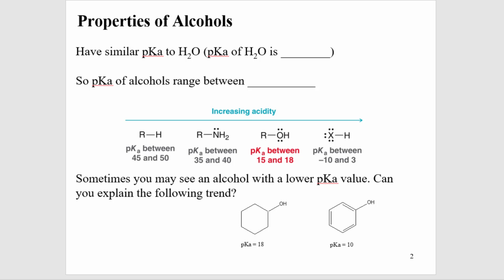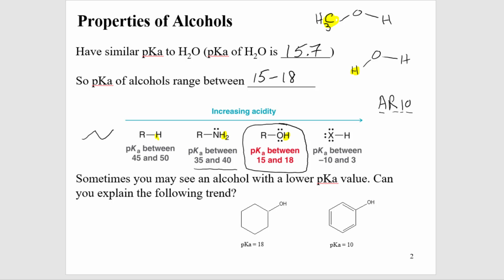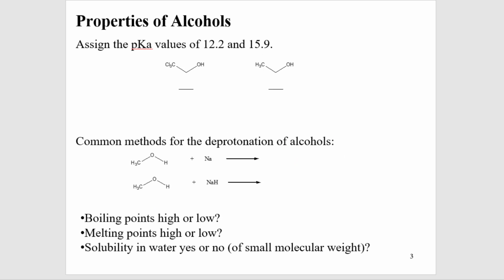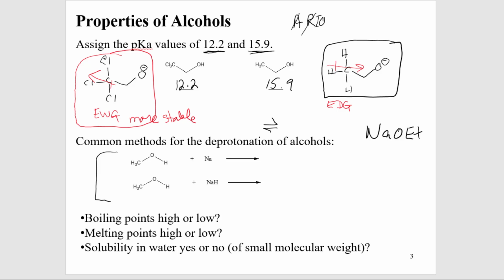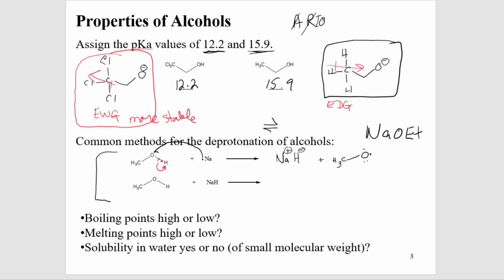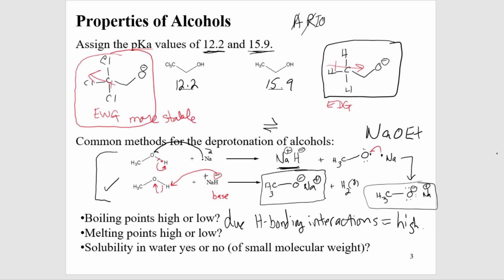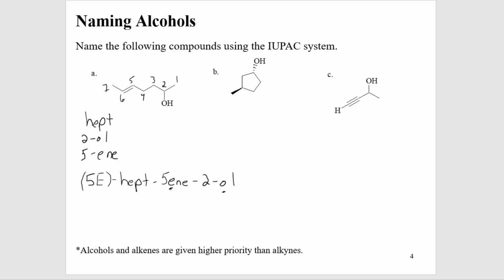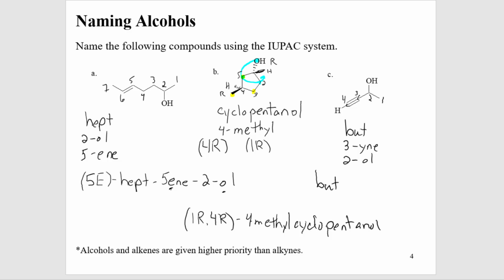Chapter 12 Slides 1-4